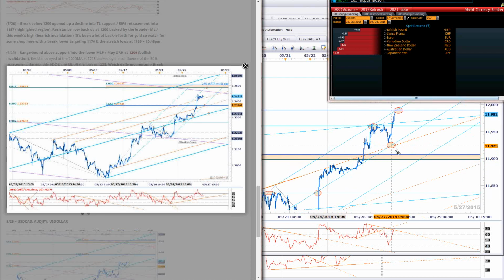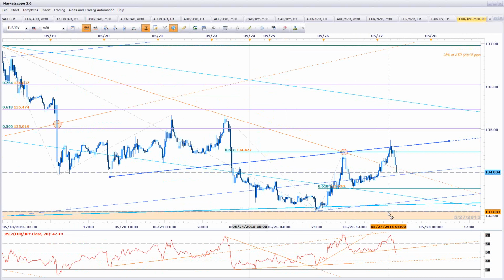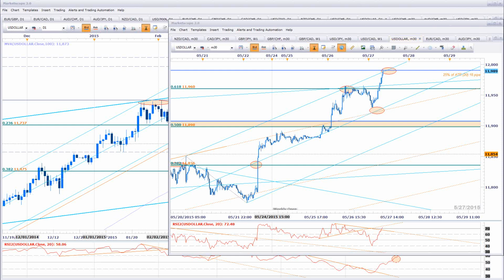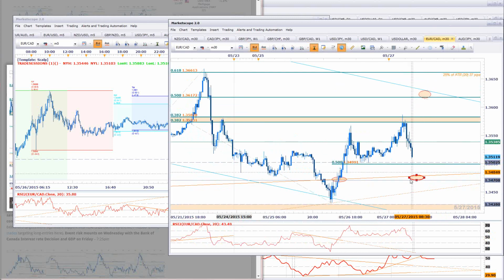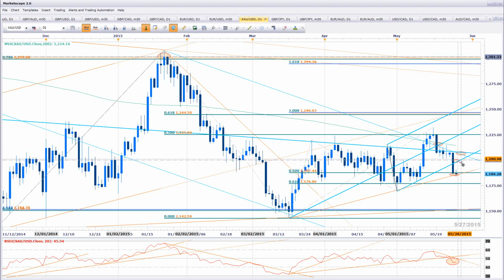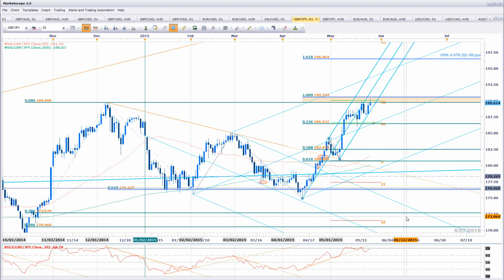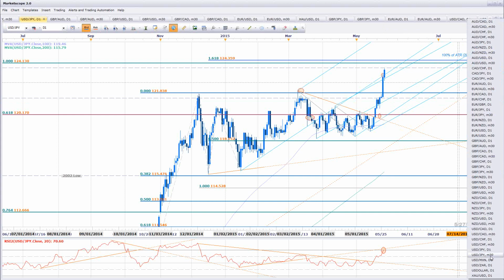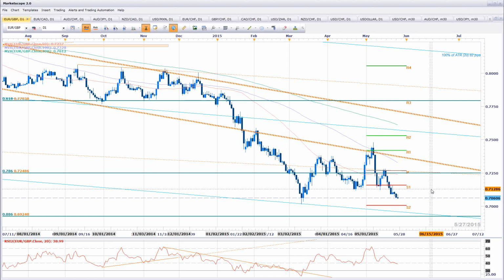Intraday Strategy Webinar: 5/27/2015